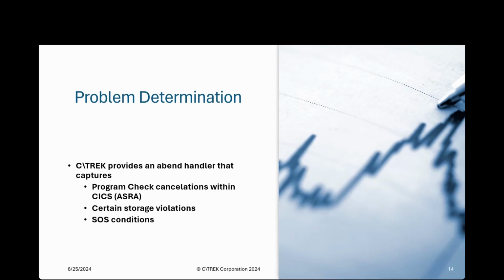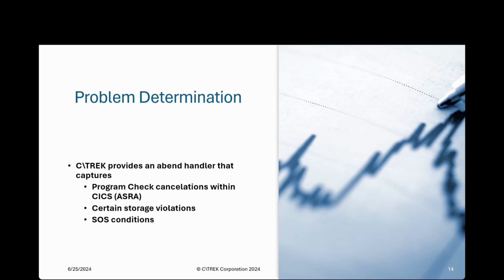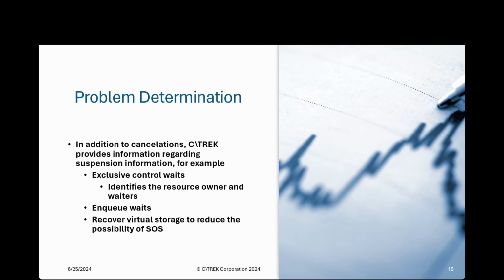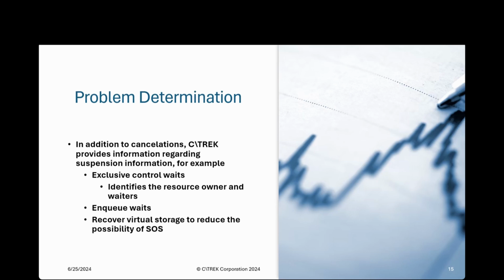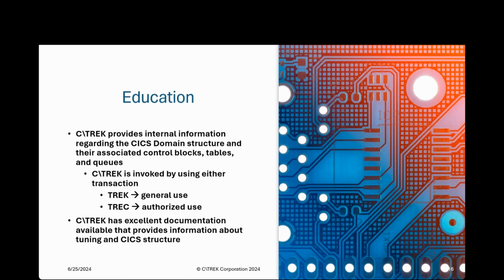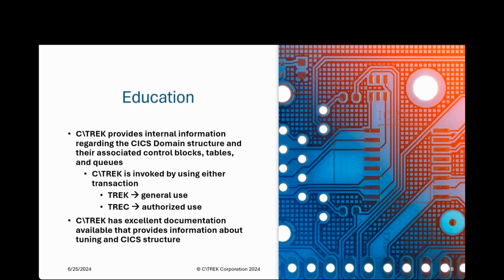C\TREK™ as a Problem Determination Tool & Education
Problem -Determination Capabilities